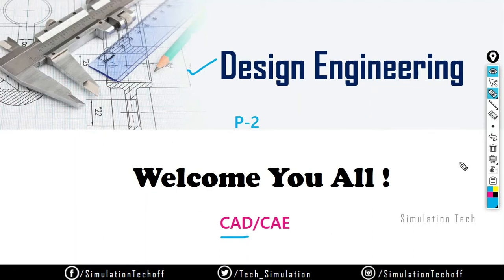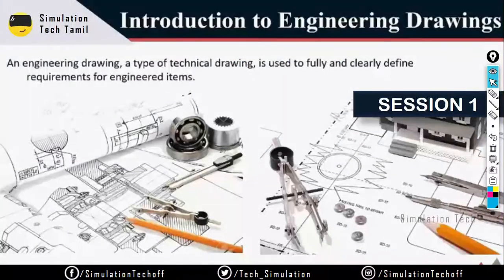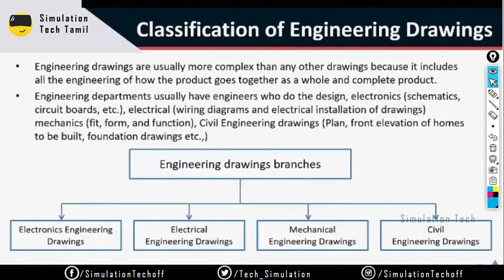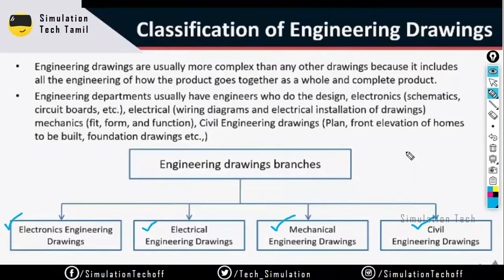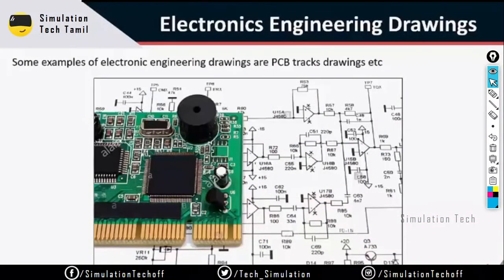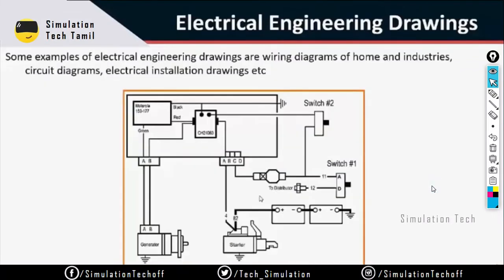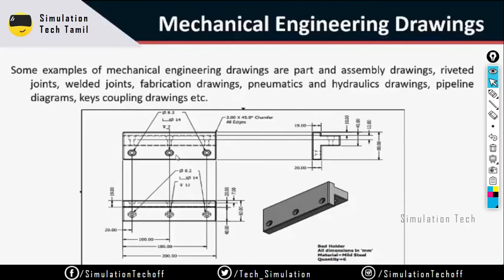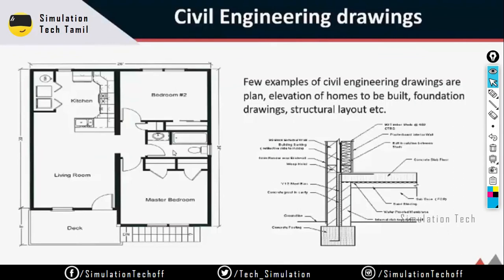Introduction to Design Engineering | Class 01 | AutoCAD Tamil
This video contains a Basic information about Design Engineering And Introduction to Engineering Drawing

Happy Learning !